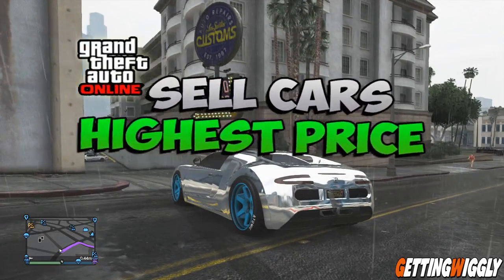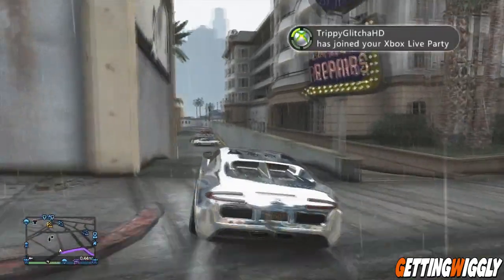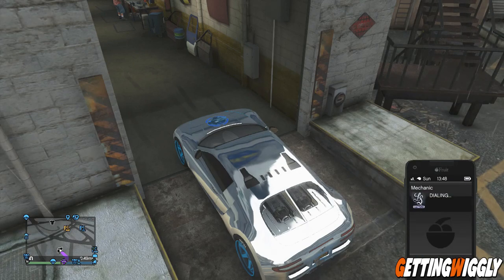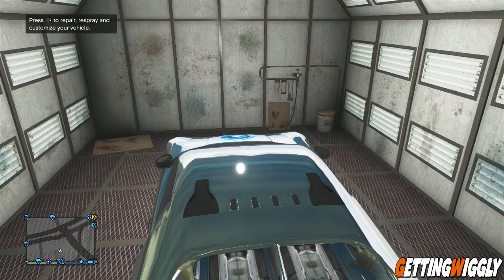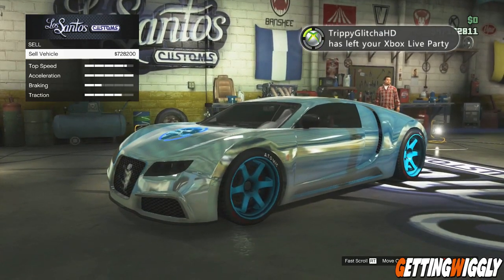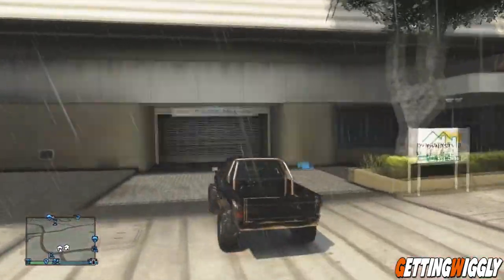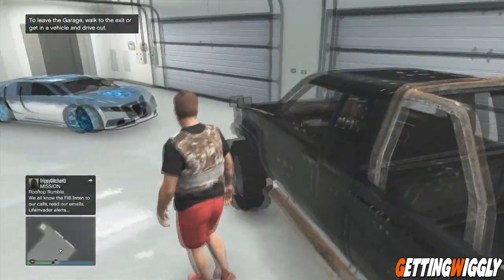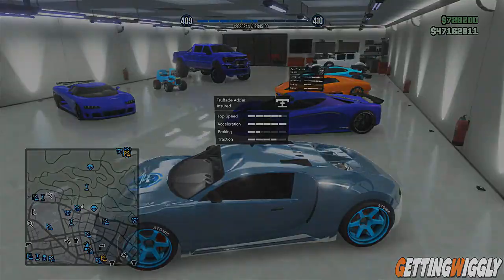GTA 5 Online - Sell Cars For Max Price - Unlimited Money Glitch After 1.11 Patch - Full Price Cars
▼ This Video ( GTA 5 Online - Sell Cars For Max Price - Unlimited Money Glitch After 1.11 Patch - Full Price Cars ) Is Bought To You By:

● GTA V Online: "SOLO" "UNLIMITED MONEY" Glitch After Patch 1.10! - New Money Exploit!

● GTA 5 ONLINE: 1.10 NEW UNLIMITED MONEY GLITCH (SOLO METHOD ONLINE) ("AFTER PATCH 1.10

● GTA V Online - New *SOLO* Unlimited Money Glitch - After Patch 1.10 (Sell Super Cars, No Wait Time!)